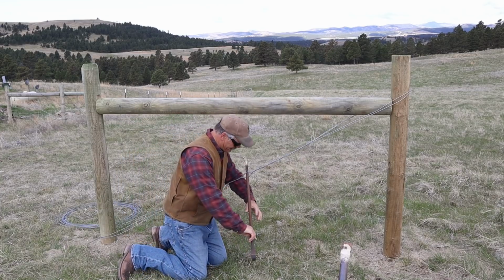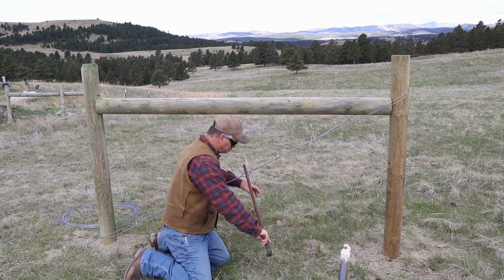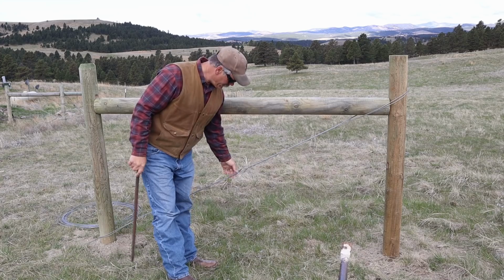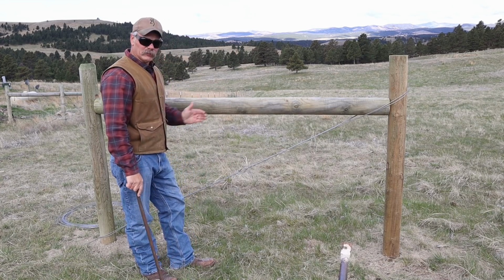Building Fence around the Timber Frame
We are still building fence in the shadow of the timber frame, almost done.  It is a lot of work, but in a beautiful setting.